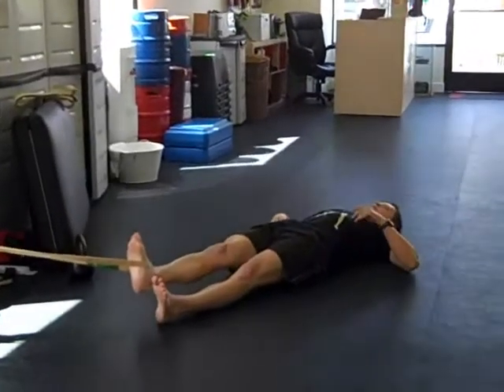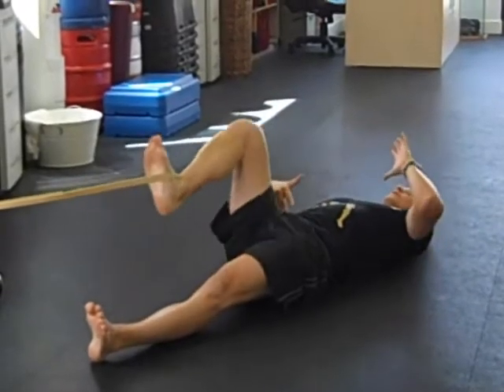Improving your Pistol Part III